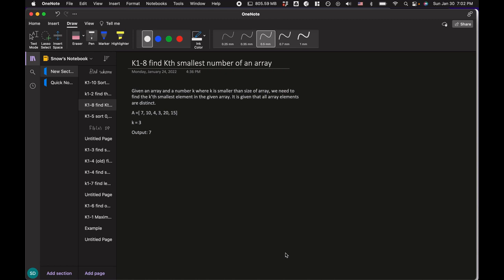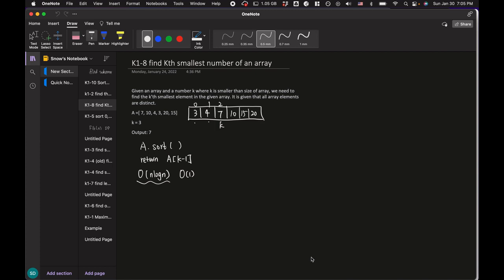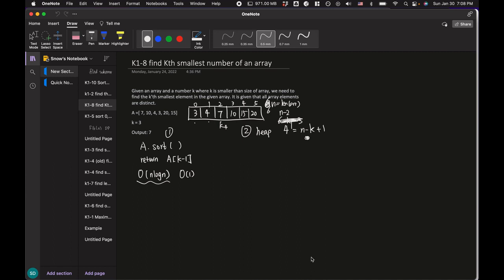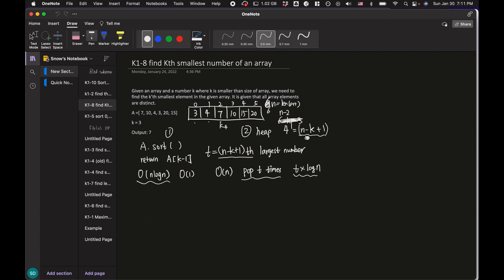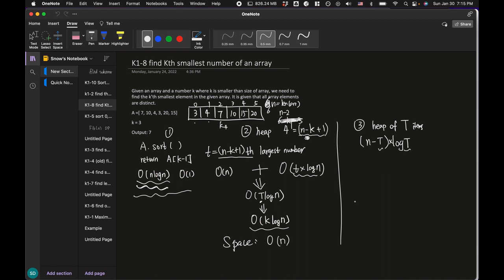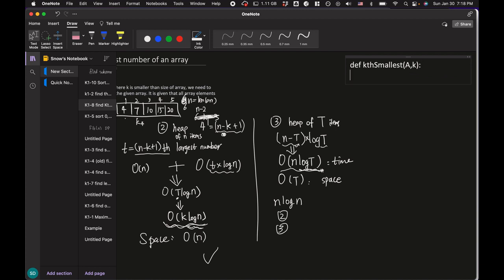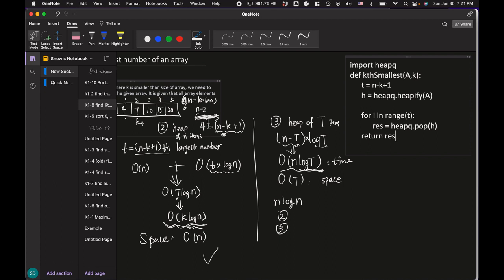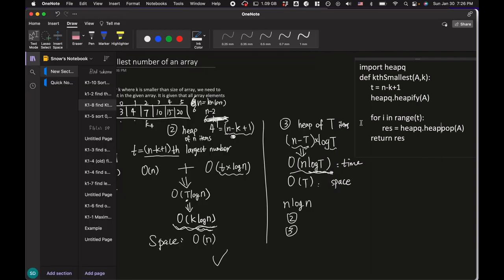8. Kth smallest number of an array